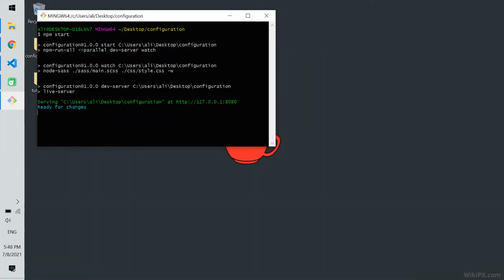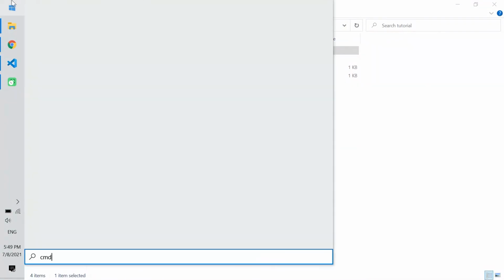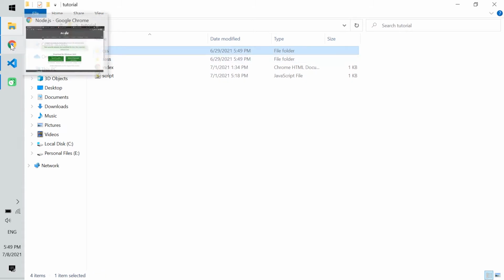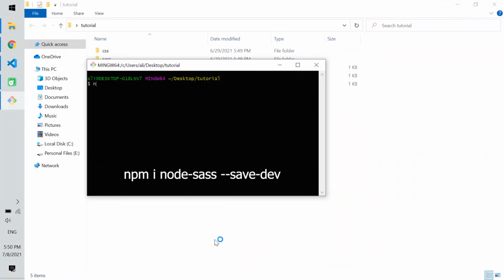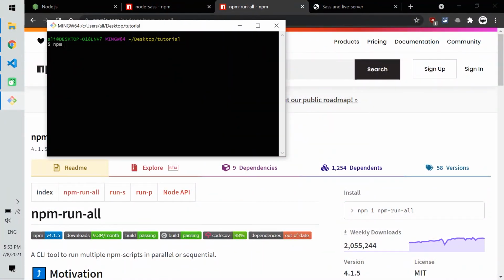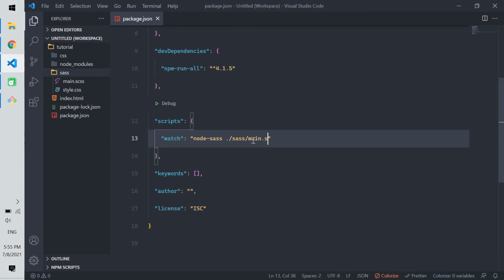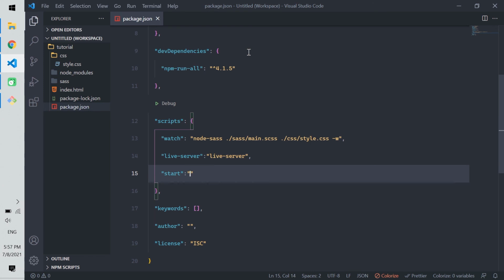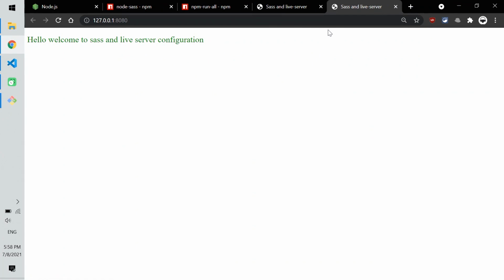Run Node-Saa and live-server Together Using Only One Command || how pro developers do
How to compile sass and run live-server with only one command. In this video you will learn how to install node-sass for sass code compiling  and live-server with npm (node package manager). To use both of them, we need some other packages to make it work. Enjoy the trick.